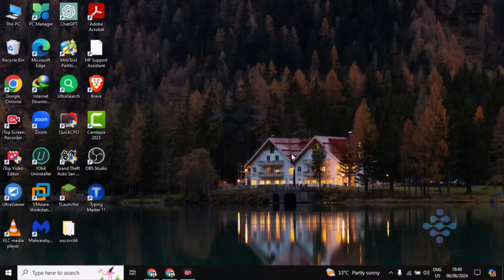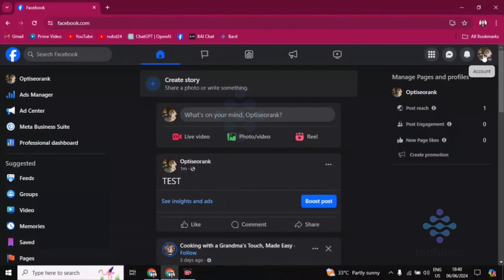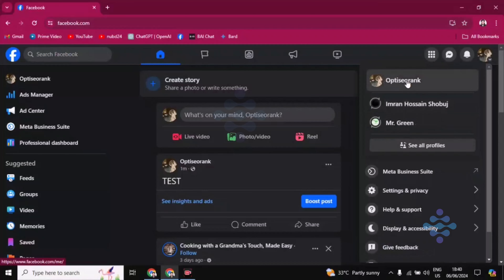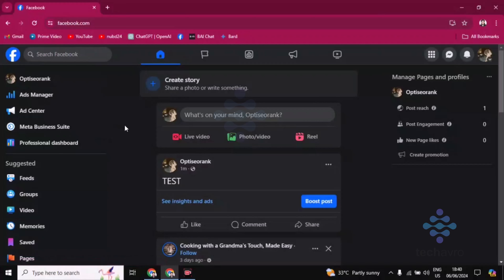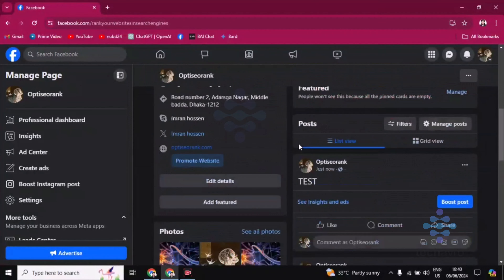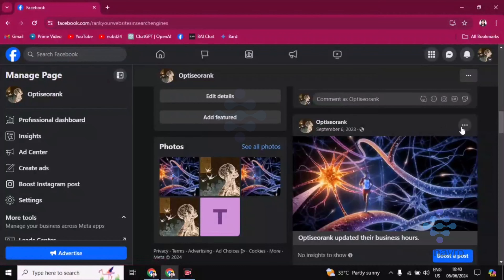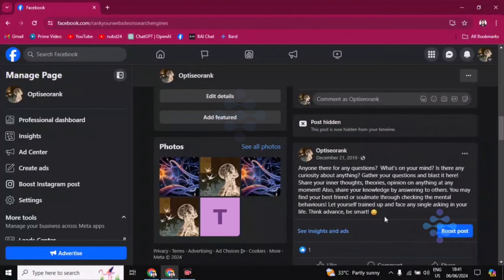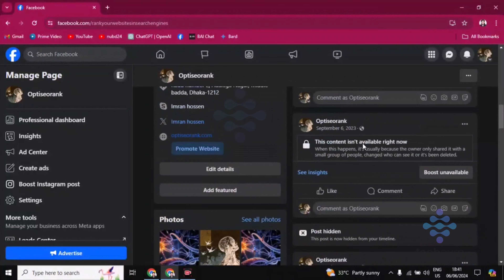How To Hide Posts On A Facebook Page 2025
Learn how to hide posts on your Facebook Page with this step-by-step guide. Whether you're managing a business page or a personal page, this video will show you how to keep your timeline clean and organized in 2024. Watch now to master the latest Facebook features and settings!